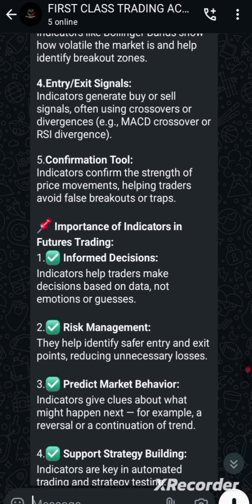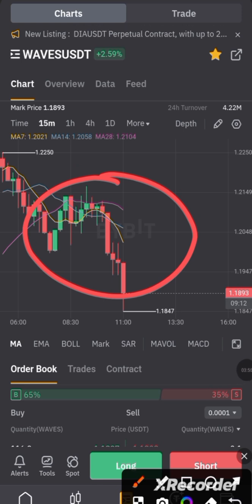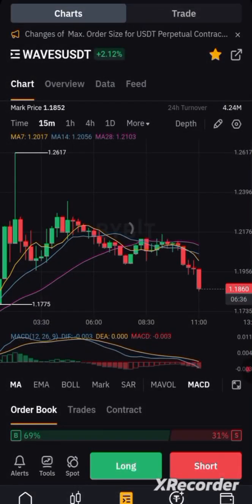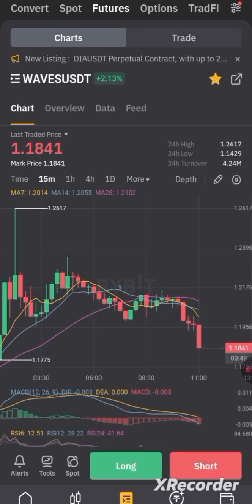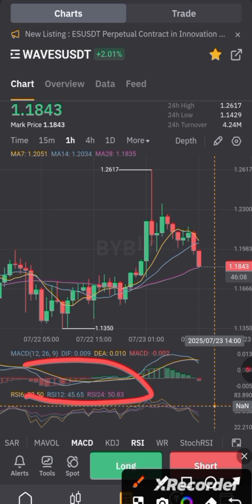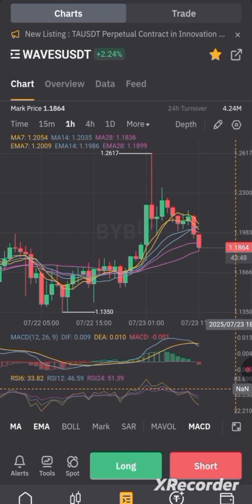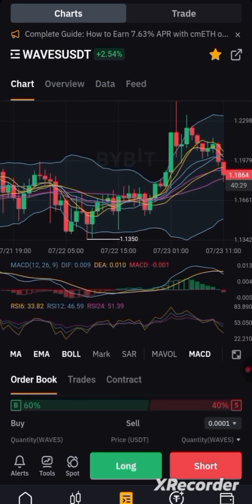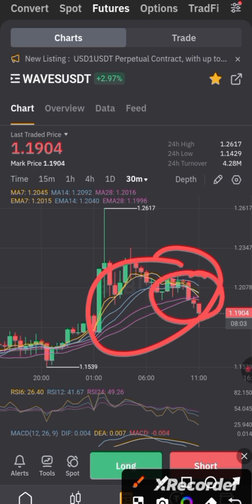Practical Explanation of Future Trading Indicators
*📊 What Are Indicators in Futures Trading?*

Indicators in futures trading are tools or signals derived from price, volume, and/or time data that help traders analyze market trends, momentum, volatility, and possible price reversals. They are used primarily on charts to assist in making informed trading decisions.

🔧 *Functions of Indicators in Futures Trading:*

1. *Trend Identification:*
Indicators like Moving Averages and MACD help traders identify whether the market is in an uptrend, downtrend, or ranging sideways.

2. *Momentum Measurement:*
Tools like the Relative Strength Index (RSI) or Stochastic Oscillator show the strength or weakness of a price move.
Helps spot overbought or oversold conditions.

*3.Volatility Tracking:*
Indicators like Bollinger Bands show how volatile the market is and help identify breakout zones.

*4.Entry/Exit Signals:*
Indicators generate buy or sell signals, often using crossovers or divergences (e.g., MACD crossover or RSI divergence).

5.*Confirmation Tool:*
Indicators confirm the strength of price movements, helping traders avoid false breakouts or traps.

📌 *Importance of Indicators in Futures Trading:*
1.*✅ Informed Decisions:*
Indicators help traders make decisions based on data, not emotions or guesses.

2.*✅ Risk Management:*
They help identify safer entry and exit points, reducing unnecessary losses.

3.✅ *Predict Market Behavior:*
Indicators give clues about what might happen next — for example, a reversal or a continuation of trend.

4.*✅ Support Strategy Building:*
Indicators are key in automated trading and strategy testing, especially in algo or bot-based systems.

5.✅ *Timeframe Adaptability:*
They work across multiple timeframes — from minutes to days — making them flexible for scalpers, day traders, and swing traders.